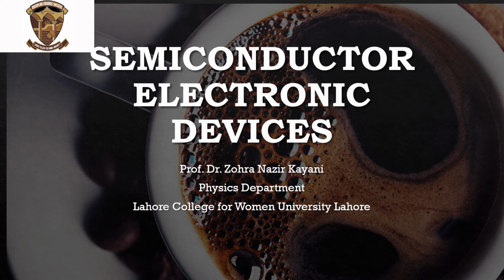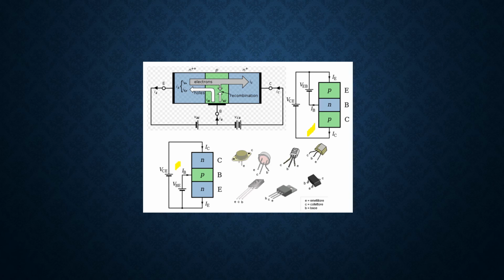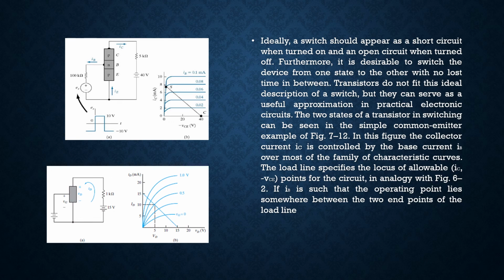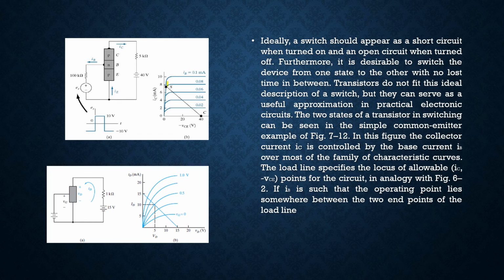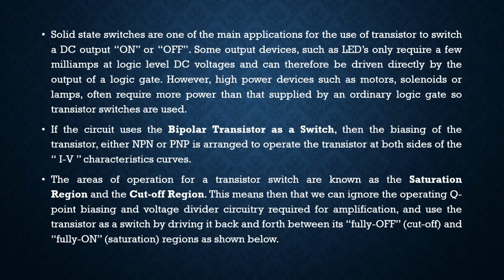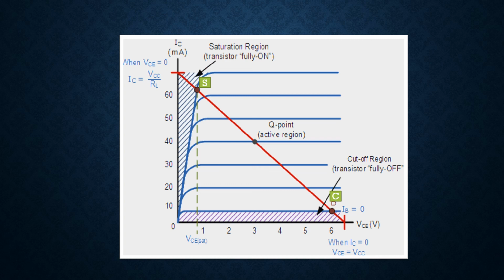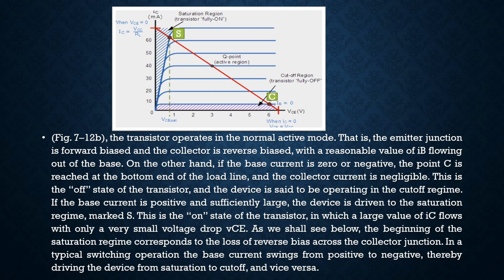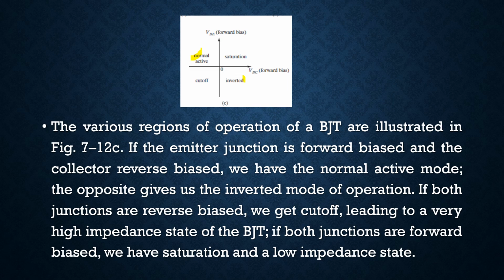BJT switching and cut off